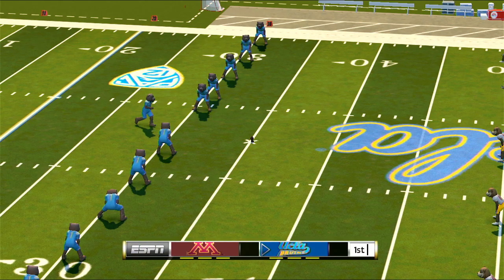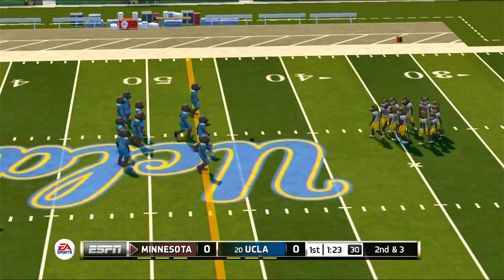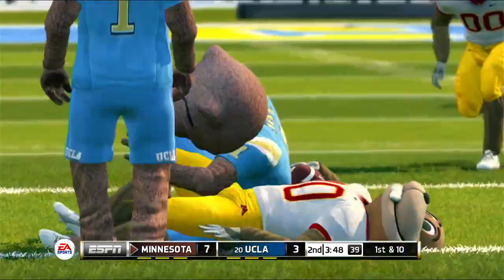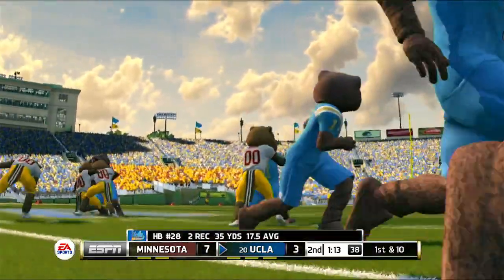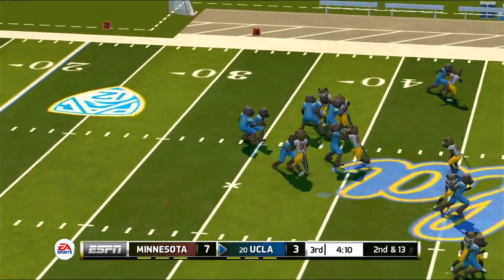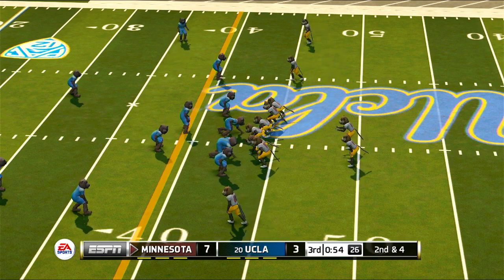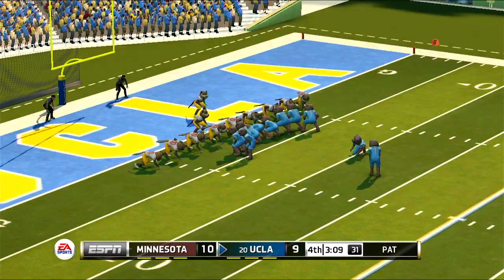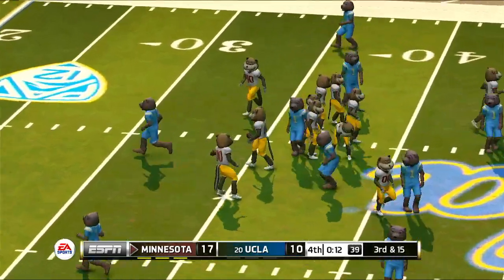CFB Mascot Mashup 2024 Season Week 7 Minnesota @ UCLA